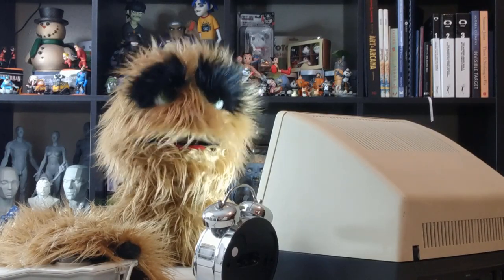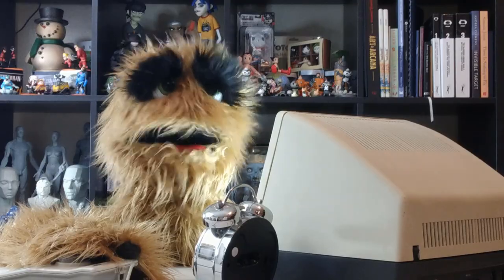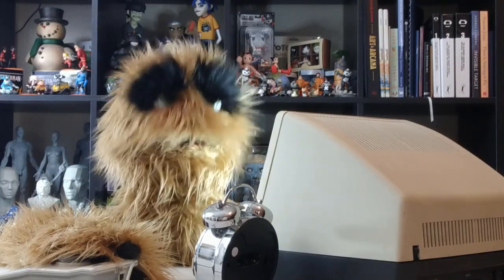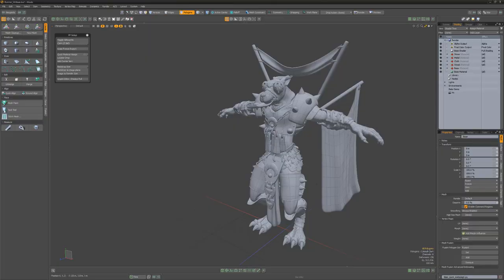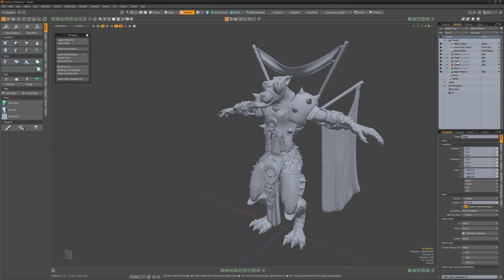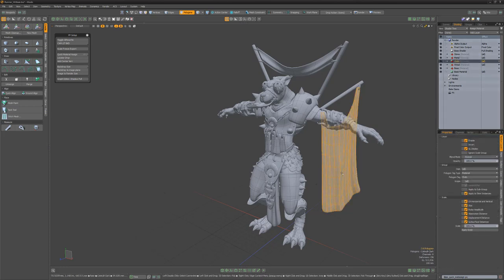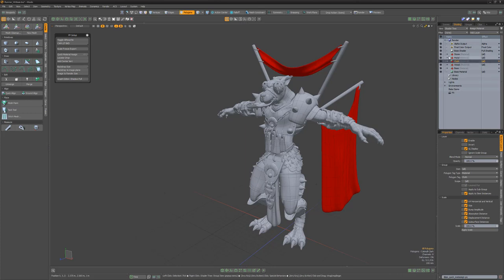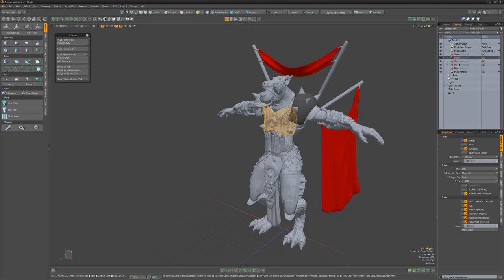Modo | Hatchet Collection: Quick Material Assign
This video takes quick look at the Quick Material Assign script from the Hatchet Collection for Modo, which is designed to assign the selected material to your current polygon selection.

For more information about the Pushing Points Hatchet Collection